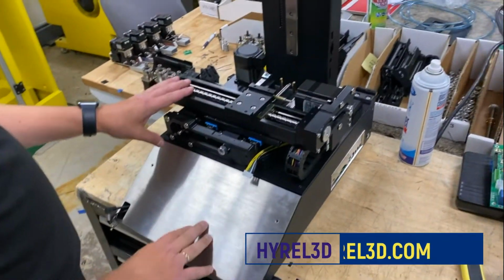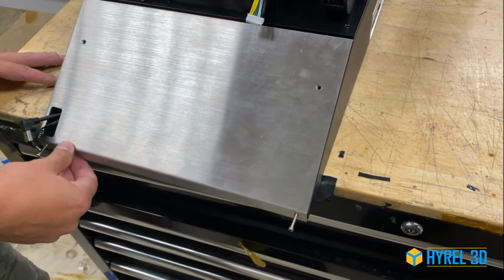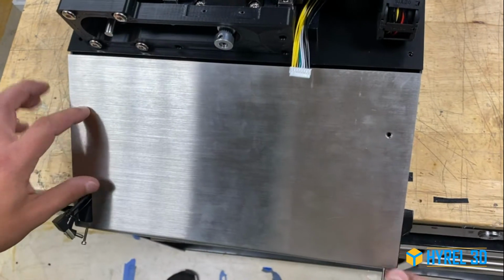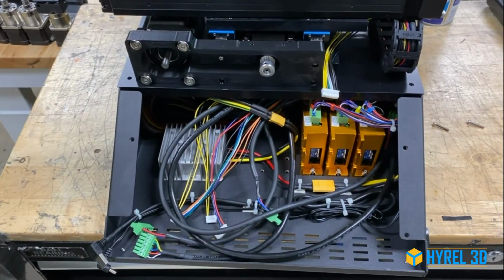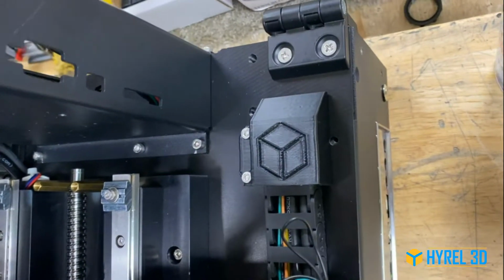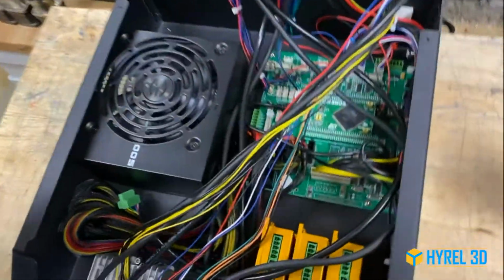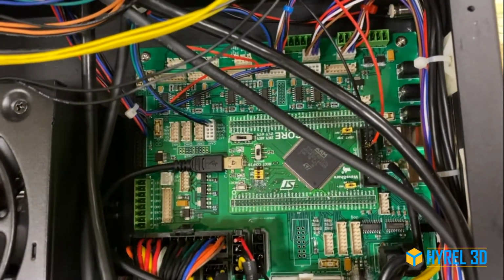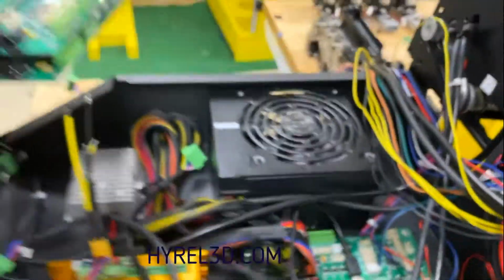How to open the Hyrel EHR to access the electronics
This video explains how to open the Hyrel High-Resolution Engine (EHR) to gain access to the internal components.